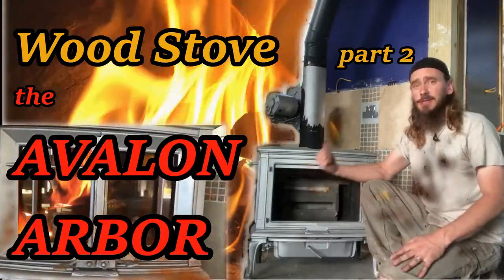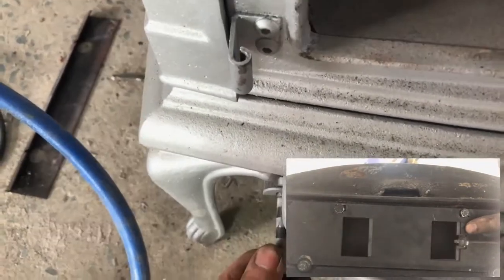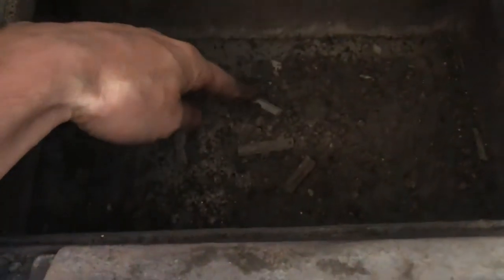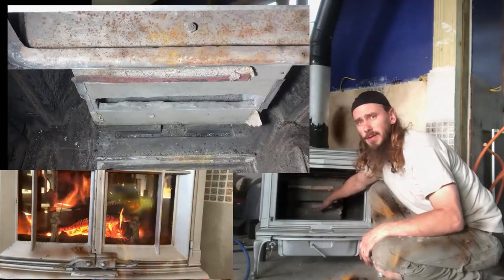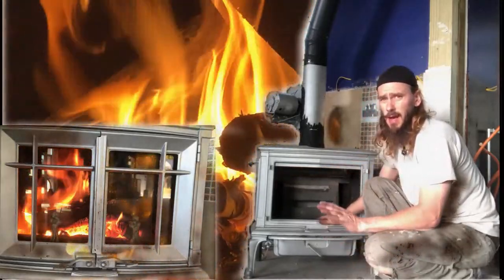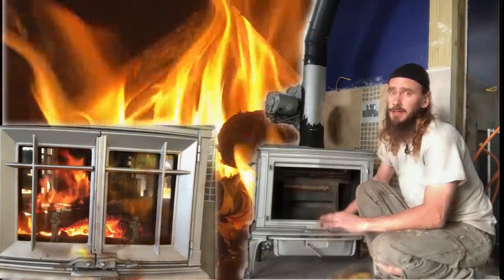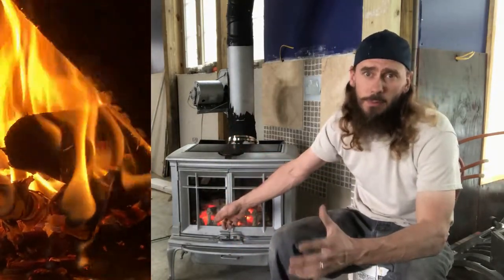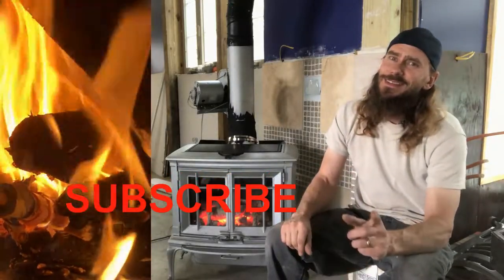Avalon Arbor Wood Stove Flow paths ( chucked up )( Chucknjanice )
I brought this wood stove back from a rusty mess then took it apart to verify the flow paths. I did not end up taking it all the way apart but I think this solves any mysteries about the flow paths of the stove.

Chucked up
Chucknjanice